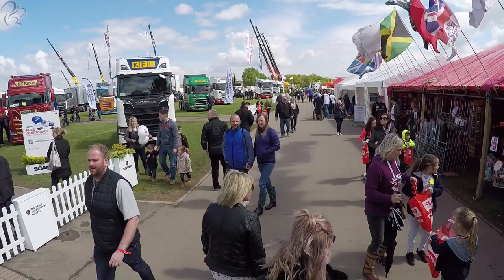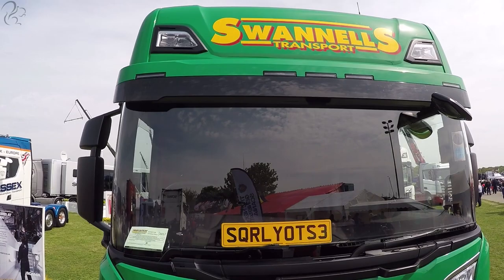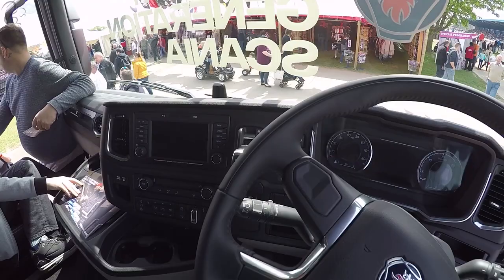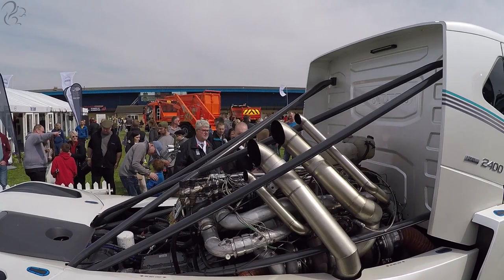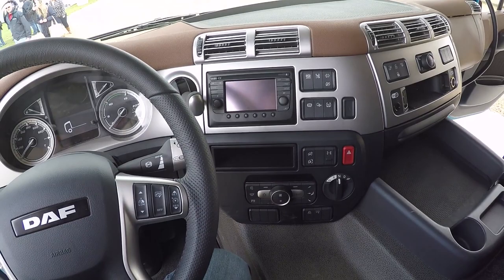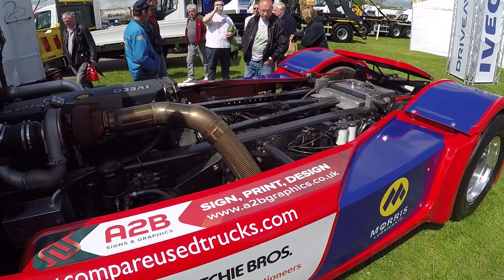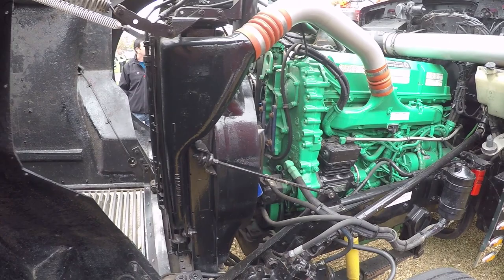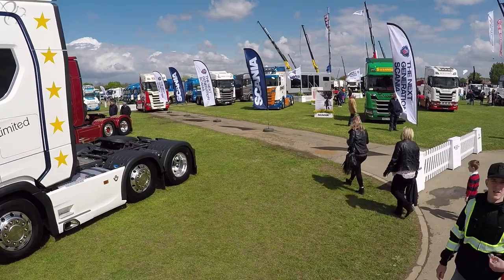Truckfest Peterborough 2017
I spent two days at Truckfest Peterborough with a GoPro camera and recorded footage of the many trucks I saw. You'll see stock, custom and heavy haul trucks from Scania, Volvo, Mercedes-Benz, DAF plus US manufacturers such as Peterbilt and Kenworth. It's a great show that's on every year at the start of May.